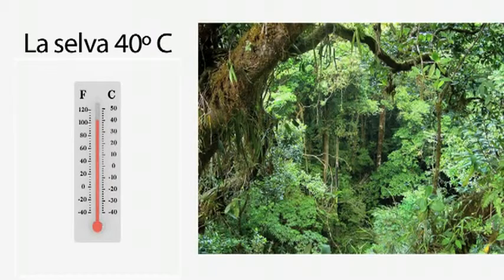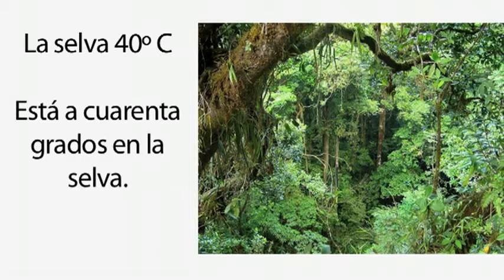Learn Spanish 114 The Weather and the Verb Hacer part 1)